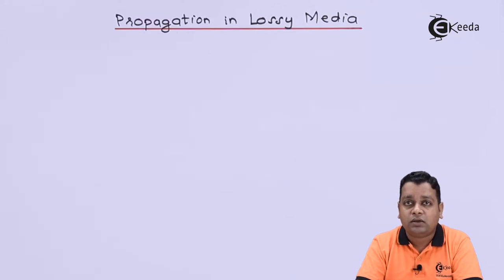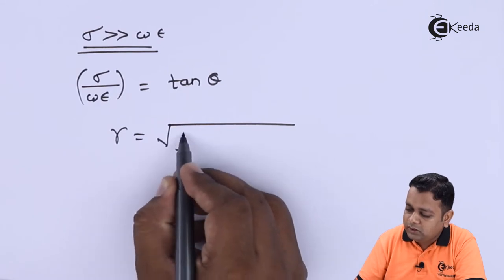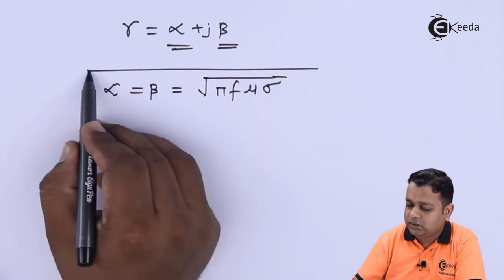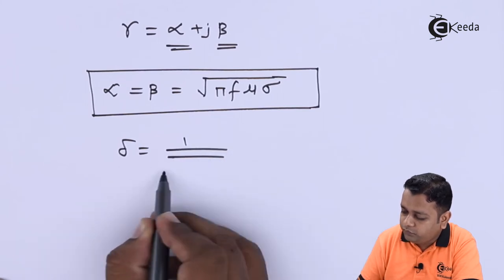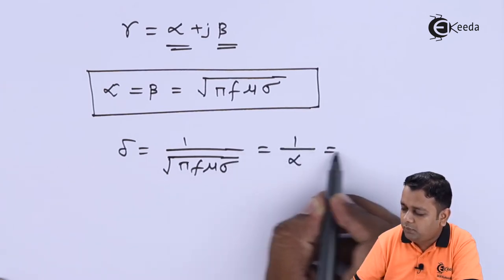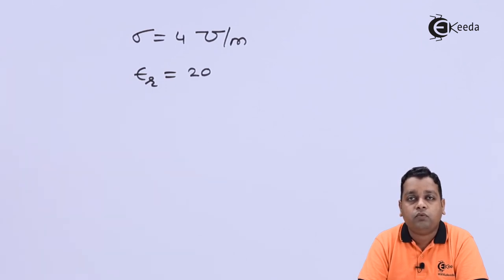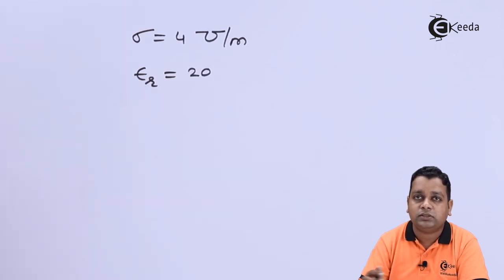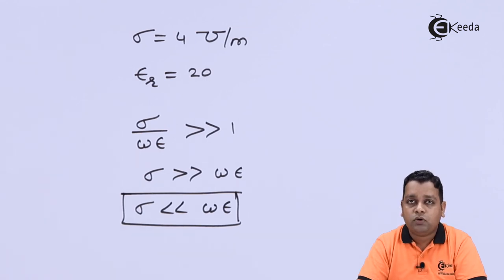Propagation in Lossy Media - Introduction to Microwaves - Microwave Communication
Video Name - Propagation in Lossy Media

Chapter - Introduction to Microwaves

Happy Learning!